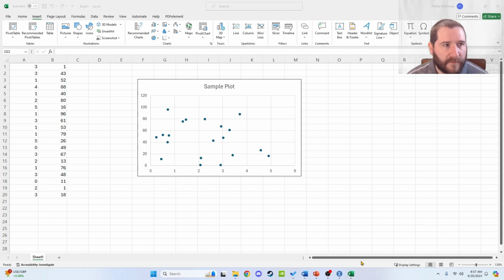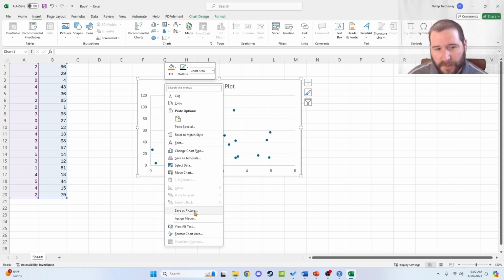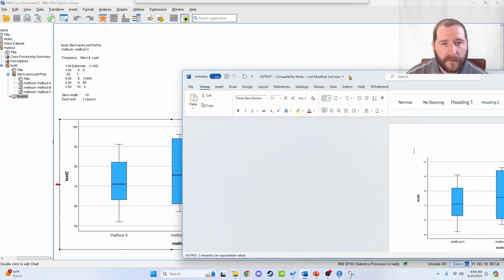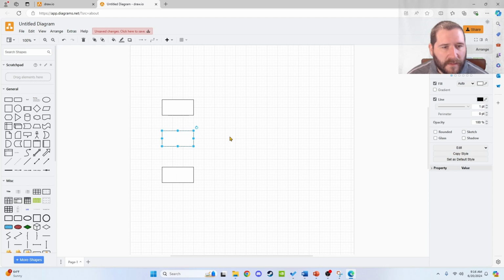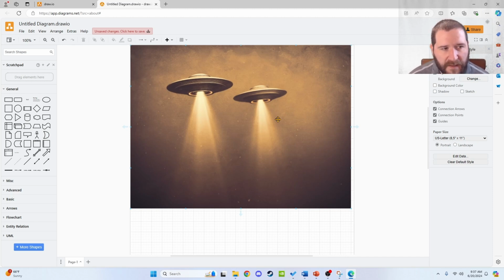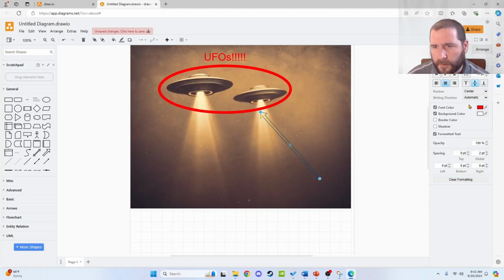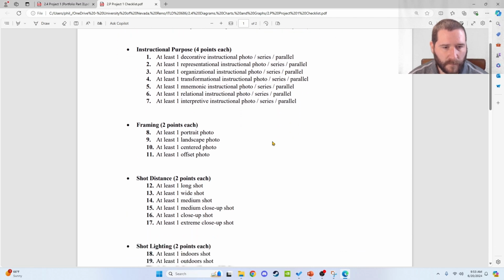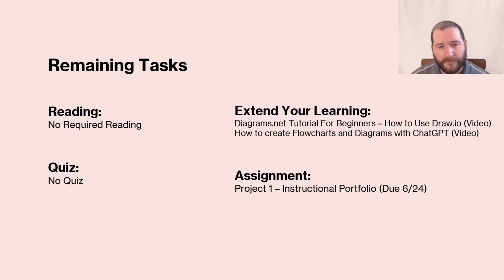ITLD 686 - 2.4 Diagrams, Charts and Graphs